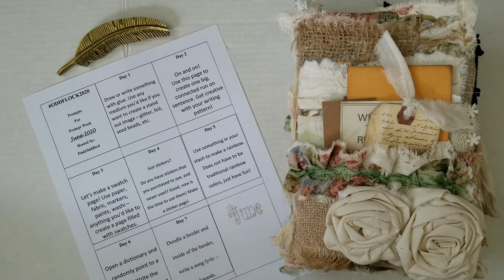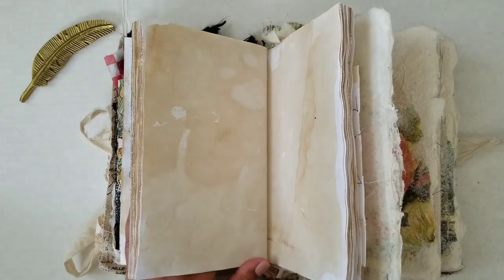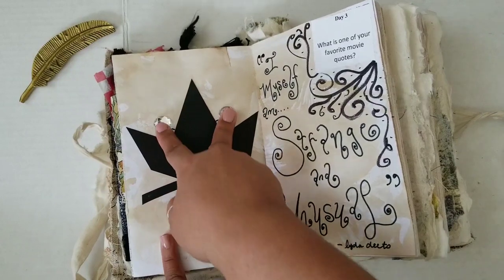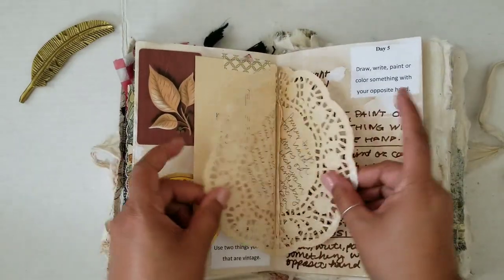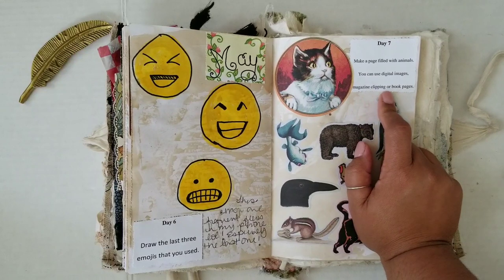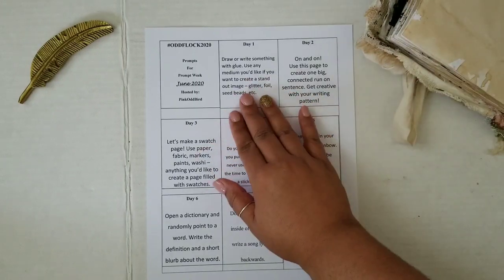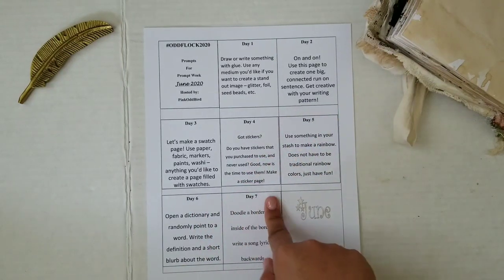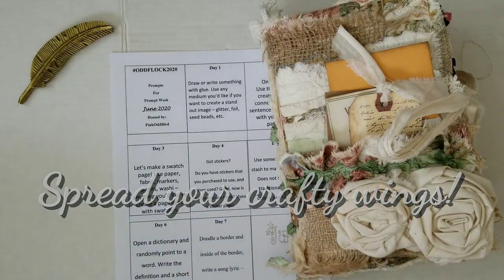Journal Prompts | May Recap | New Prompts for June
It's hard to grasp everything that's going on in our world right now. I hope you all are hanging in there and using your voice for good. Good of all mankind. Instead of tearing each other down, now is more of a time than ever to stand together.

Here's the prompts that we have for the month of June. I hope you can set aside some time for yourself to just free your mind and create.

Take care of one another, be safe and be kind.

"We must use time creatively, in the knowledge that the time is always ripe to do right."

~ MLK Jr.

April
XoXo